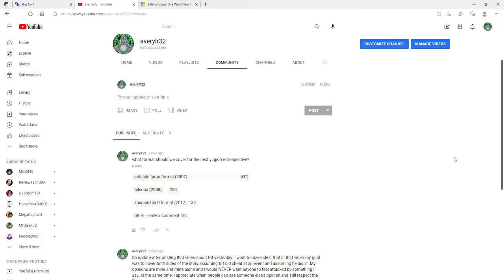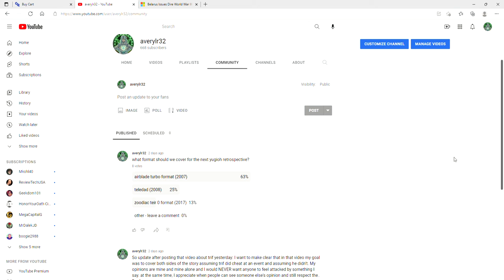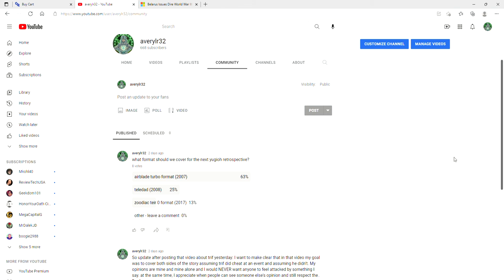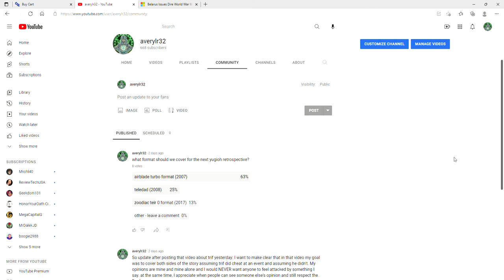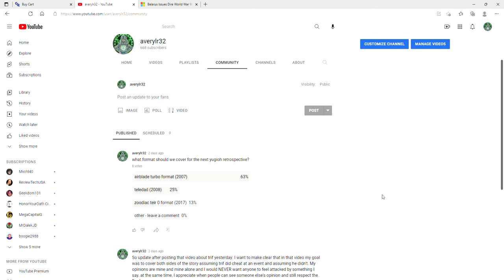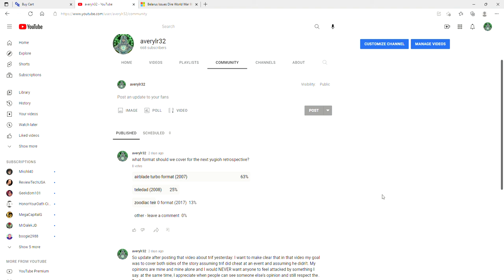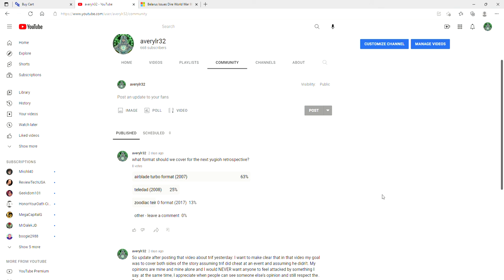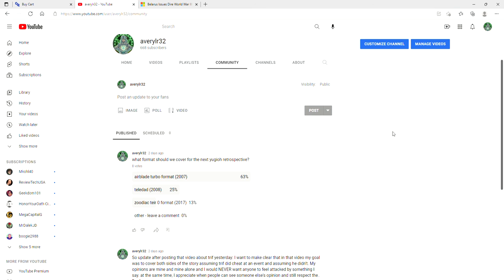the future is bright - quick update